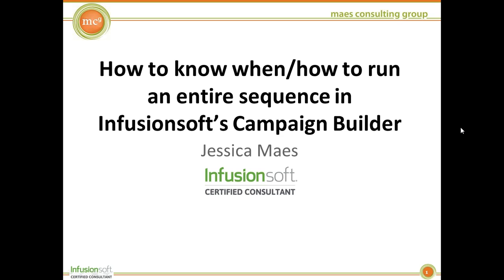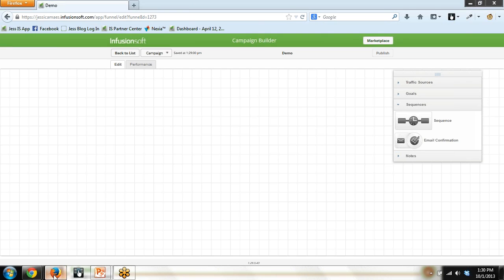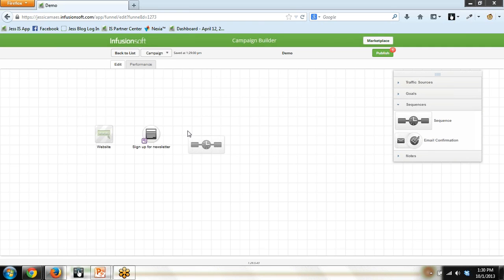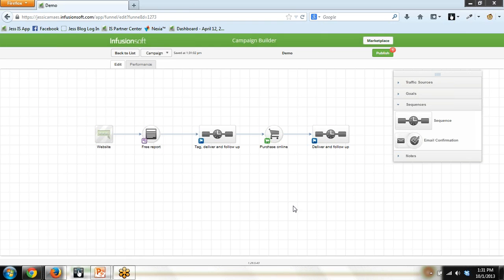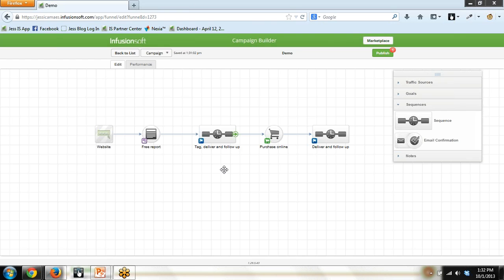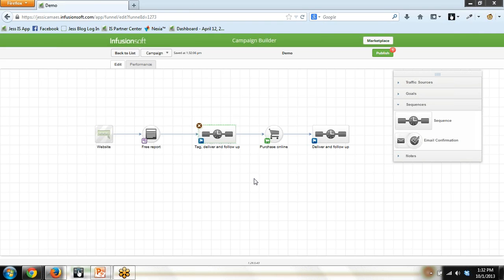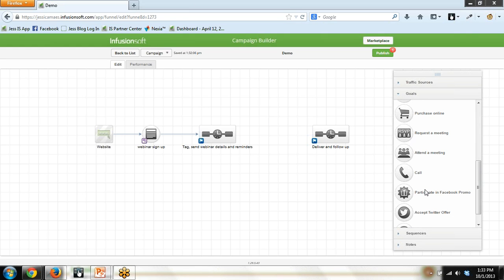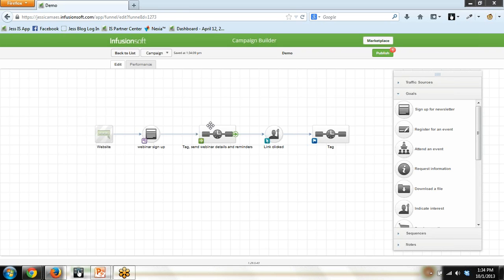Understanding sequence stop/go in Infusionsoft Campaign Builder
This video will show you the difference between stopping a campaign sequence (in Campaign Builder) or having the sequence run to to completion.